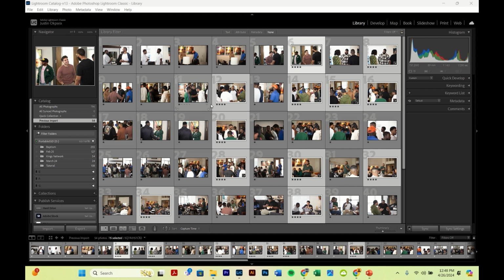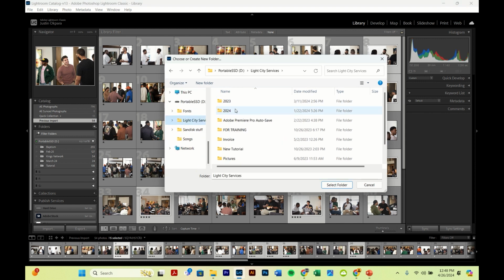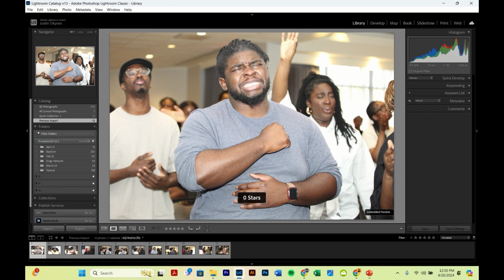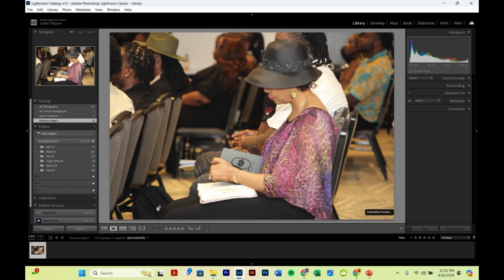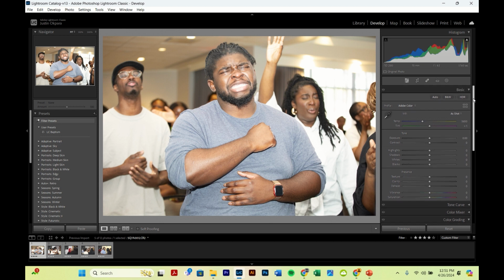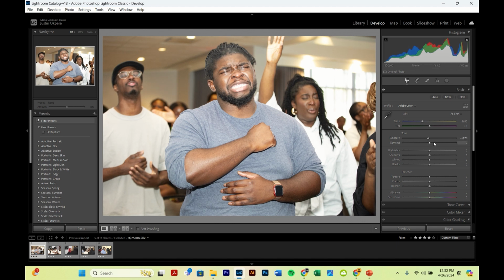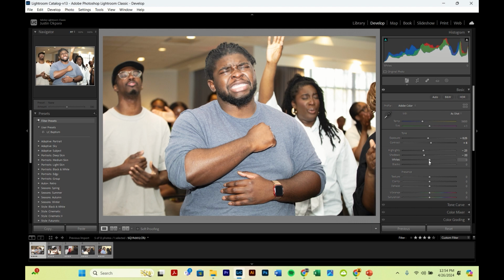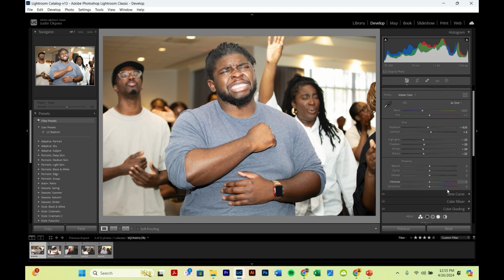LC Picture Editing Tutorial Part 1